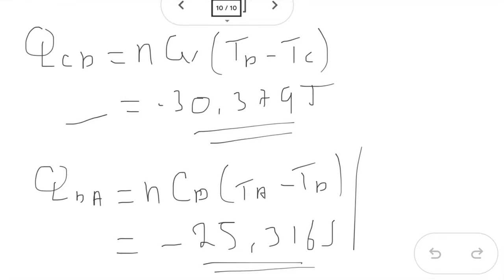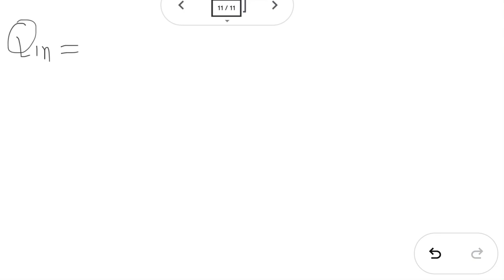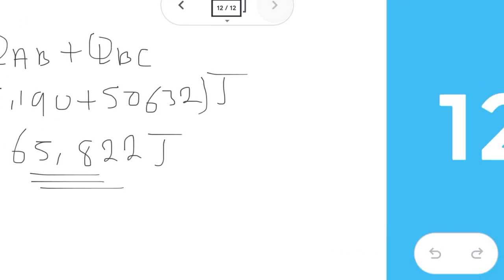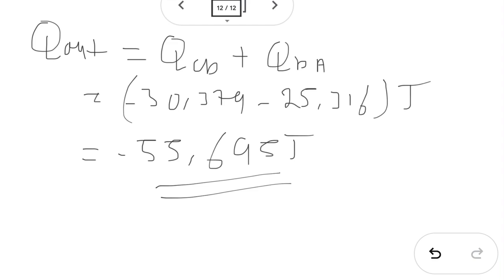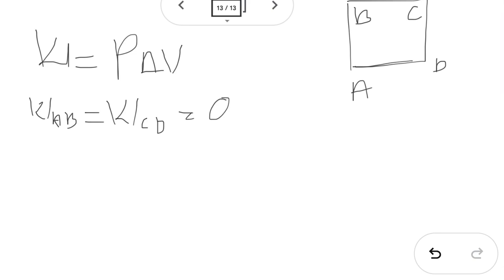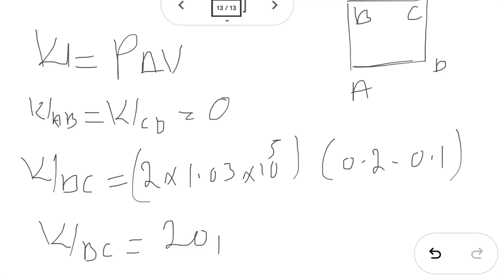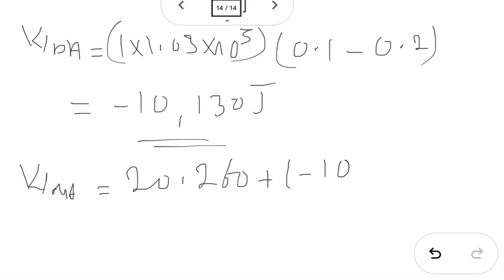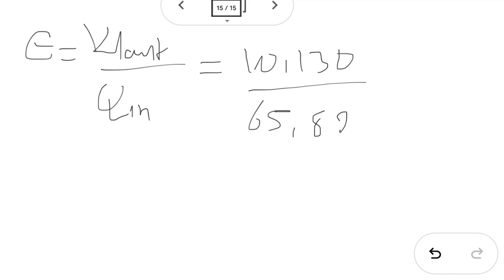The heat engine continued